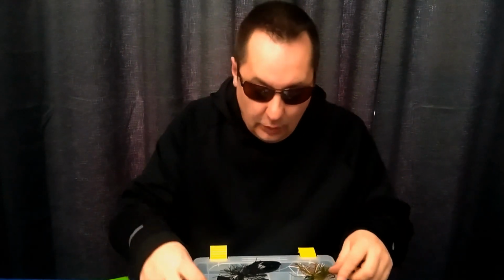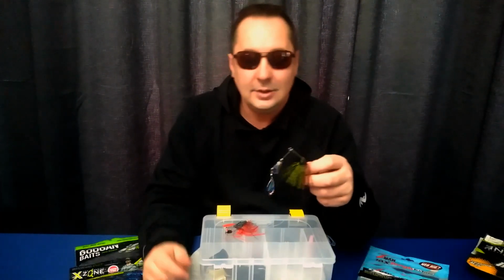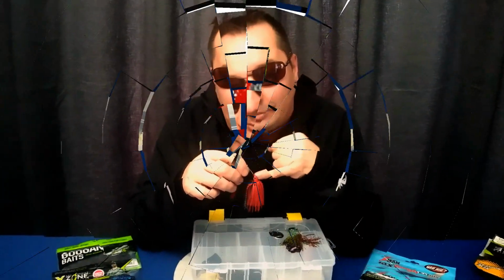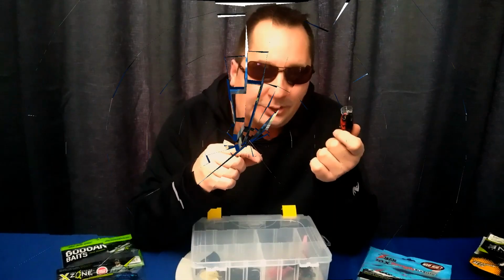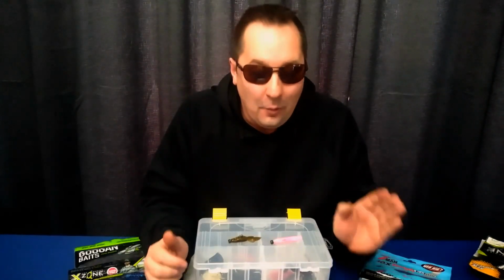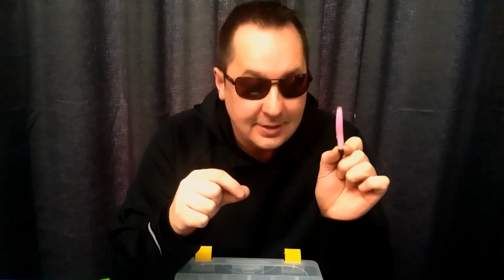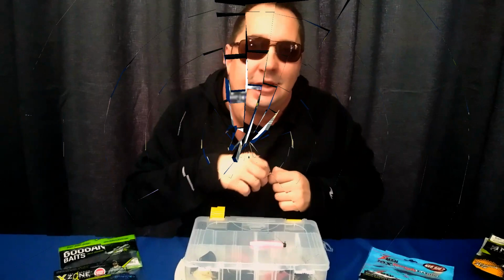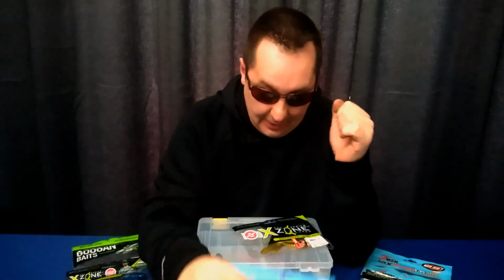Best Baits to use for Bass Fishing the Bank from a Boat or Kayak. Bass fishing tips for spring Bass.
Best baits to use for bass fishing the bank from a boat

This video highlights my best baits to use for bass fishing the bank from your boat oe kayak.

These lures are all great for bass anglers of all levels.

The can be used as some of them are the best lures for spring bass fishing.